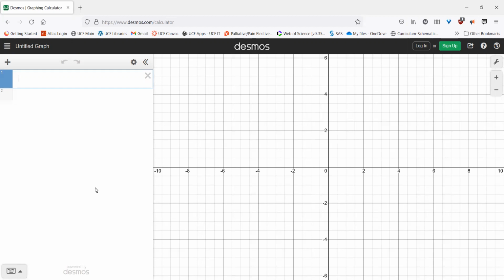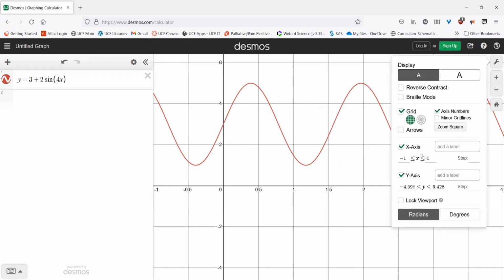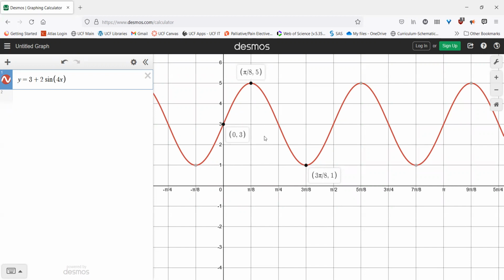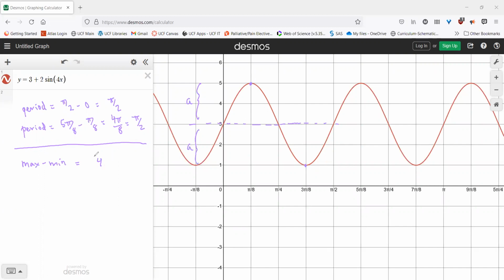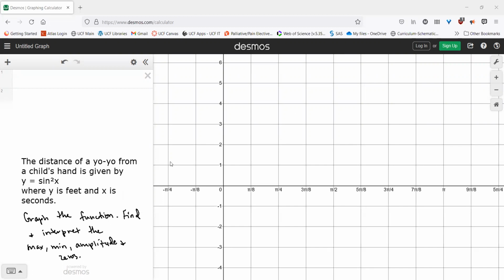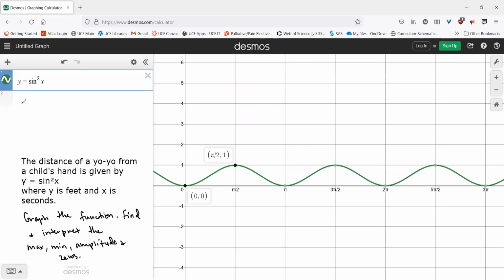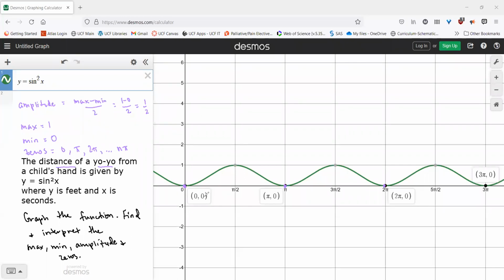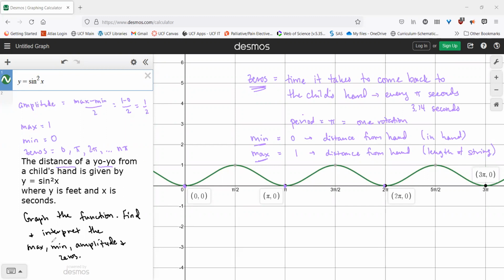Lesson 8 part 2